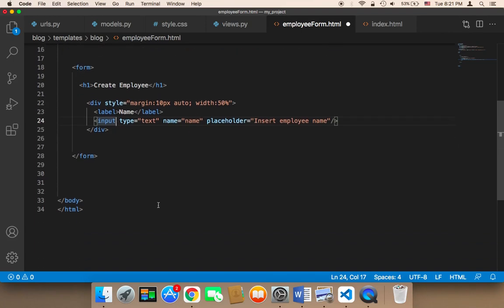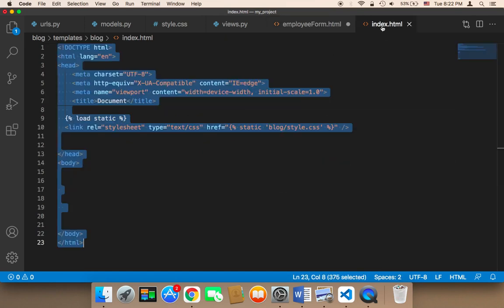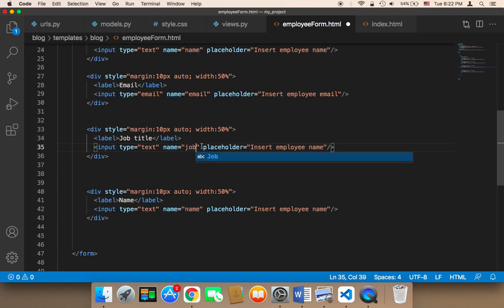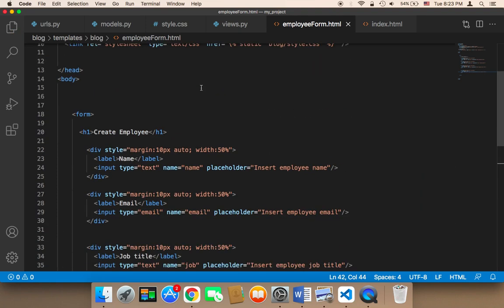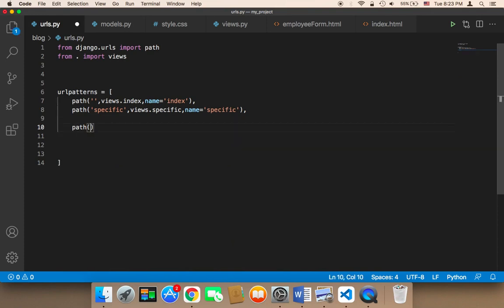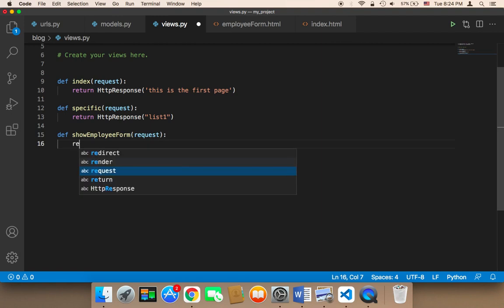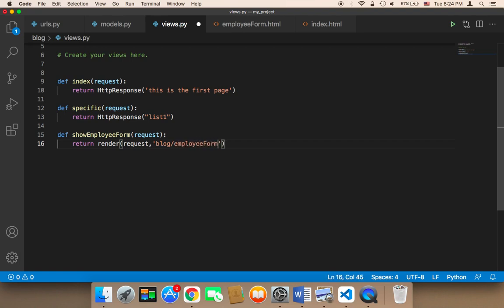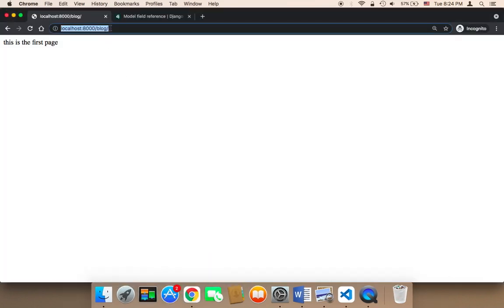Create Employees System Using Django - Part 20